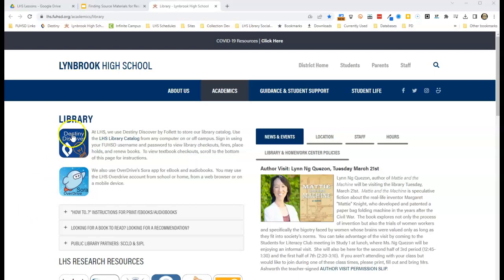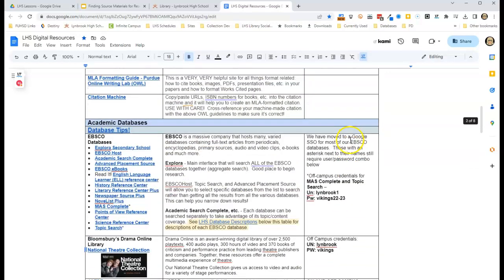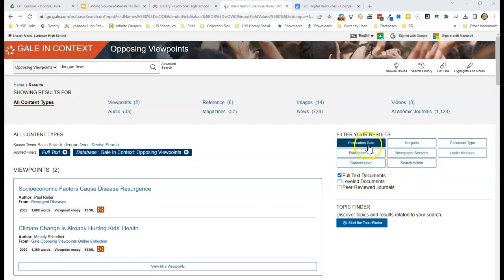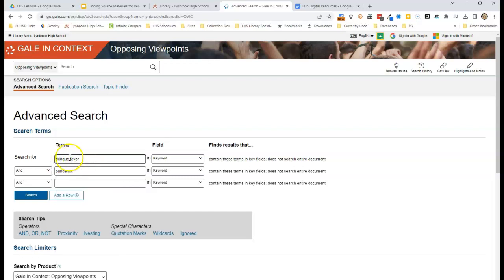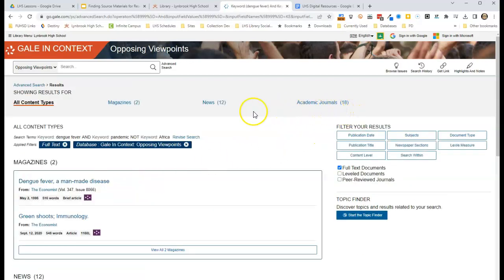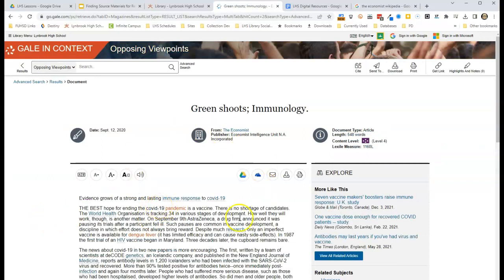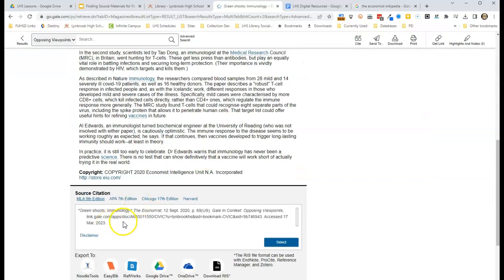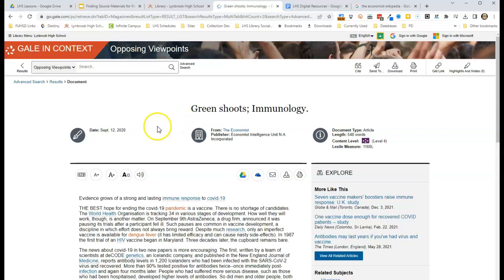Database Tour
Mrs. Ashworth, your LHS librarian, shows you some searching, saving and citation tips that will save you some research time.